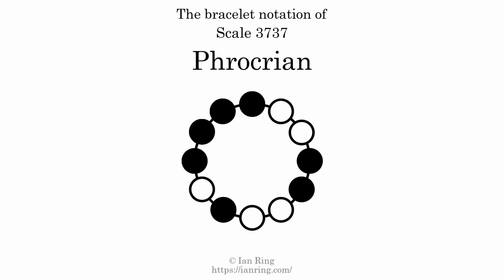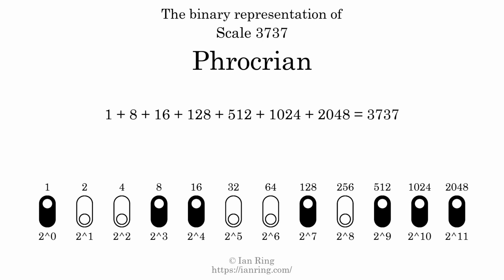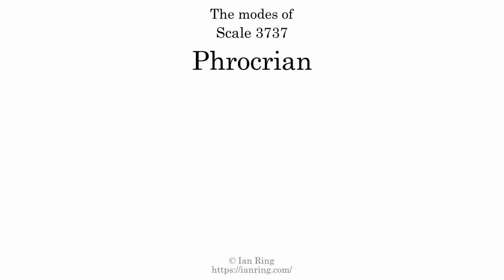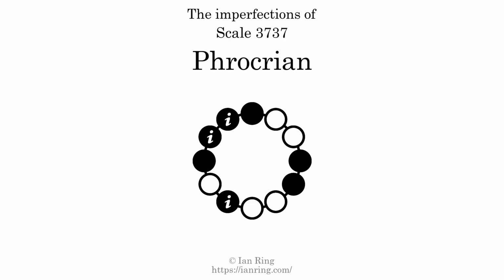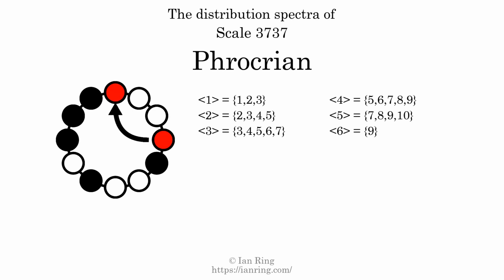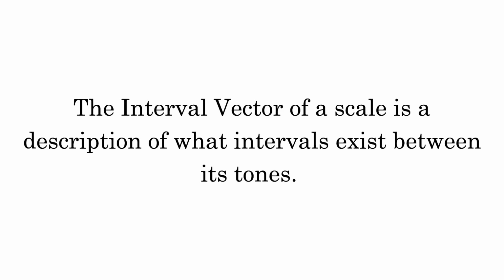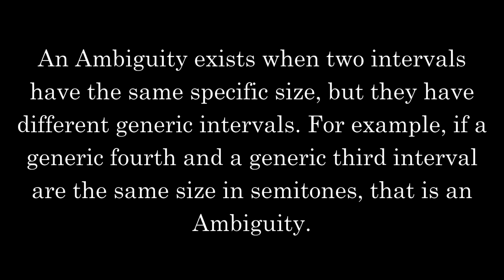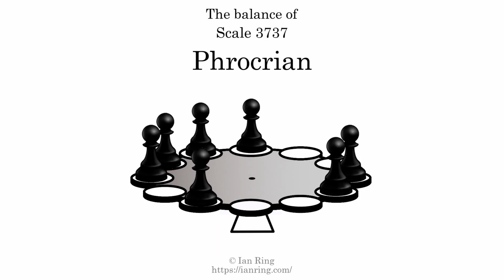Scale 3737: Phrocrian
More than you will ever need to know about Scale 3737, a heptatonic scale also known as "Phrocrian". Part of an enormous series of scale analysis videos by The Exciting Universe Of Music Theory.